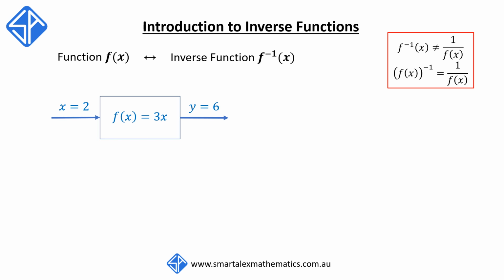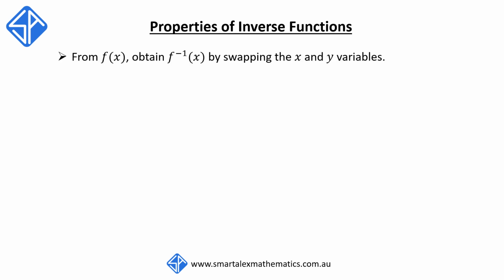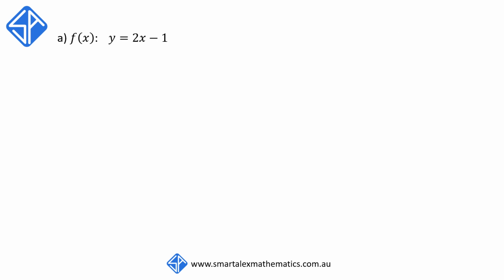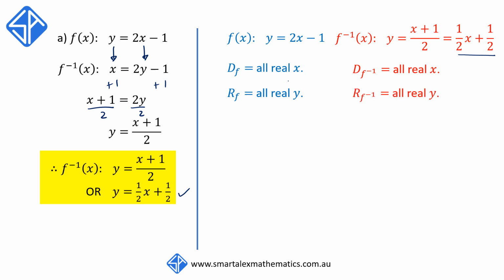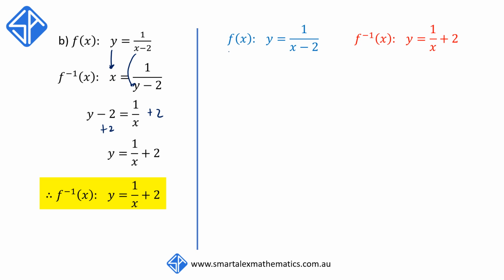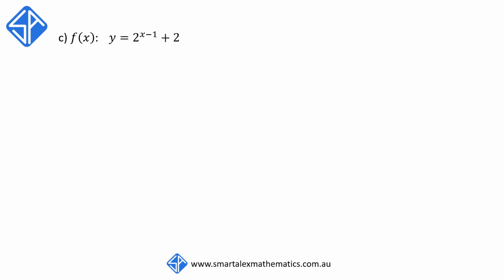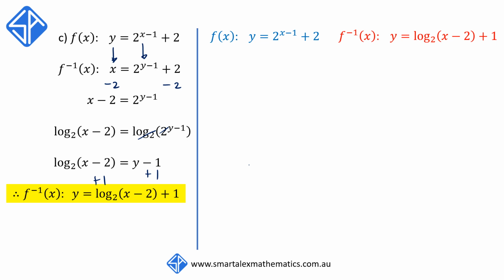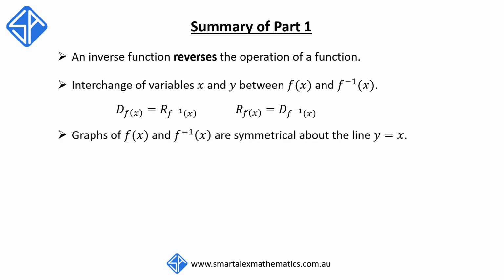Introduction to Inverse Functions (Part 1)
In this video, we give an introduction to inverse functions.

We look at what is an inverse function and some of it properties such as:
- interchange of variables x and y
- domain of f(x) = range of inverse of f(x)
- range of f(x) = domain of f(x)
- f(x) and its inverse is symmetrical about the line y = x.

We also work through examples on how to find the inverse function f(x) given the equation for f(x), simply by swapping the x and y variables and rearranging the equation.